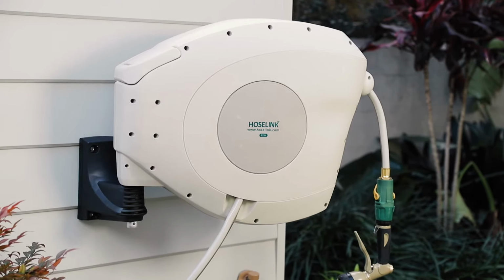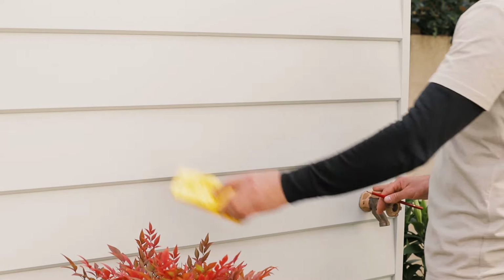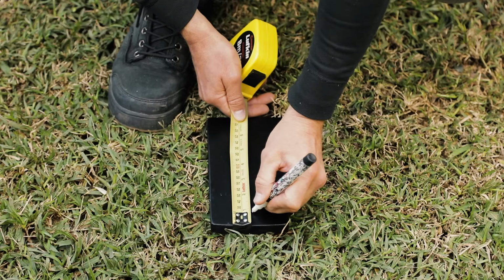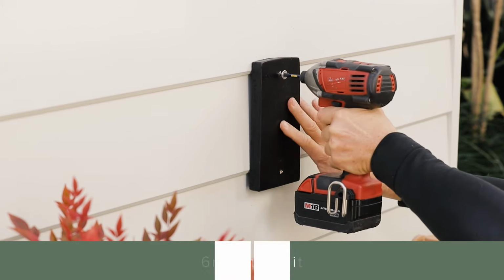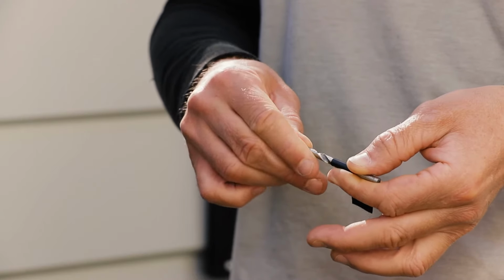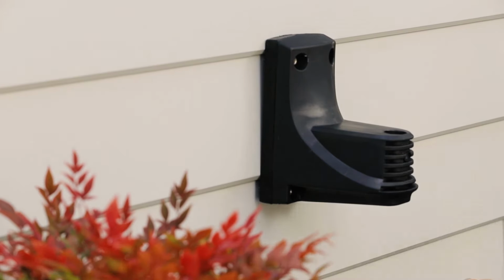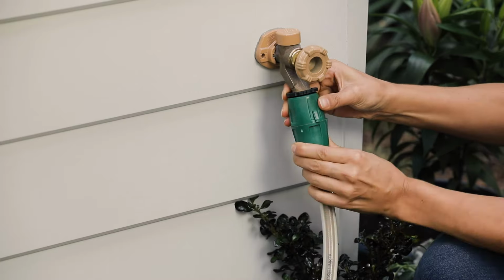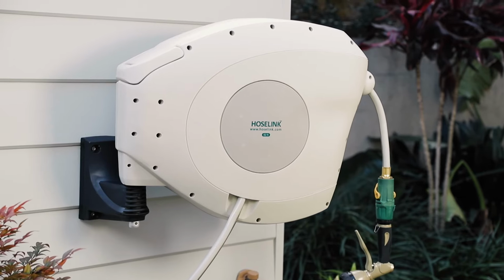Hoselink Retractable Hose Reel Weatherboard Installation - Australia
If you own or are considering purchasing a Hoselink Retractable Hose Reel but want to know how to install it on an uneven surface such as weatherboard, then watch this video to find out more.

Our Retractable Hose Reel requires a flat surface to mount the bracket securely on to, and in this video, we show you what to do when you don't have a flat surface available. Follow these simple steps to get your Hose Reel up and running in no time!

You will need:
- Drill
- 20mm marine plywood
- Pencil
- Saw or cutting tool to cut wood to size
- Stud finder
- Tape measure
- White marker
- Level
- 5mm drill bit
- 14 gauge 100mm stainless steel wood screws x 2
- 6mm hex bit x 2
- Coloured tape

If you have any questions or require any assistance, you can reach our friendly customer service team on 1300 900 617, alternatively, you can reach us on online chat via our website.

Did you know we now offer an installation service?! You can now have your Retractable Hose Reel installed by one of our professional installers. To find out more, you can visit our install page via this